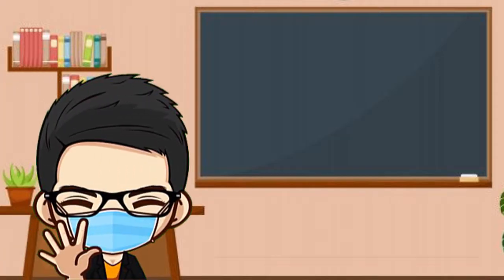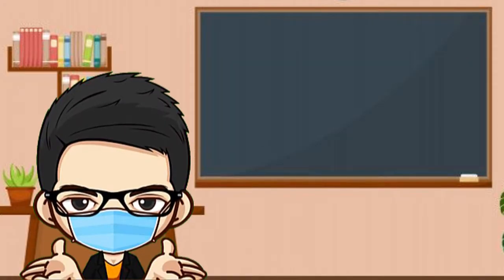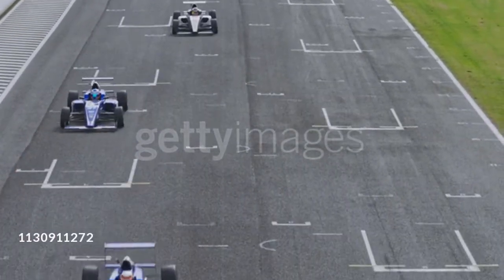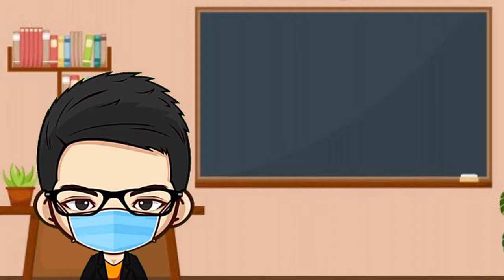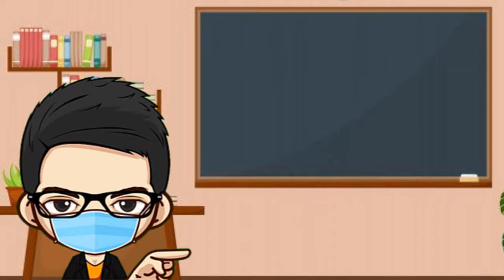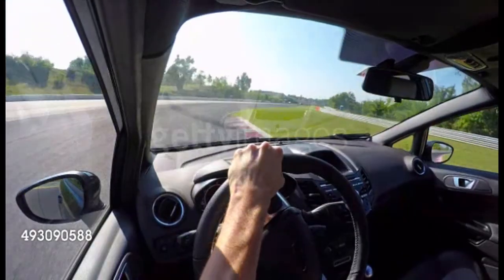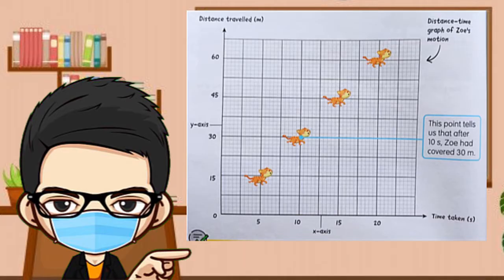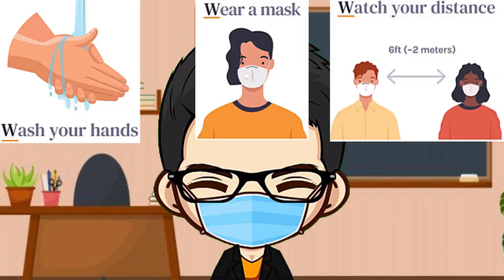MOTION AND FORCES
What are different types of motion?